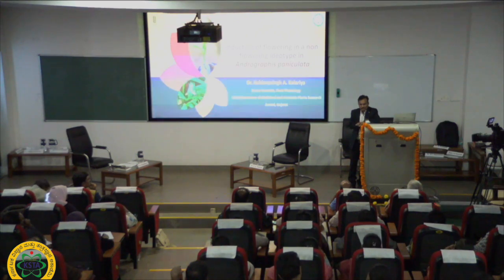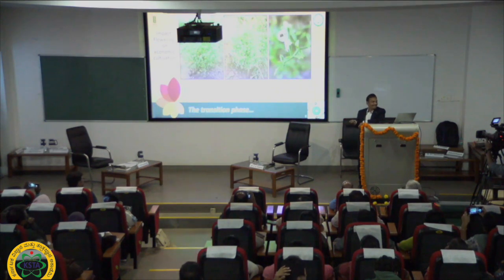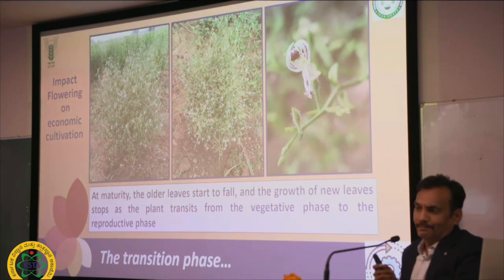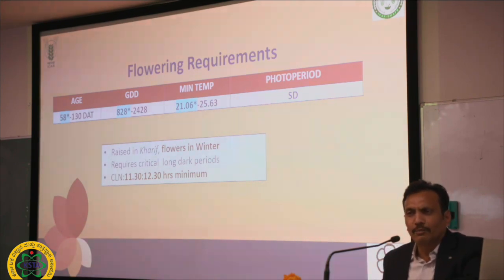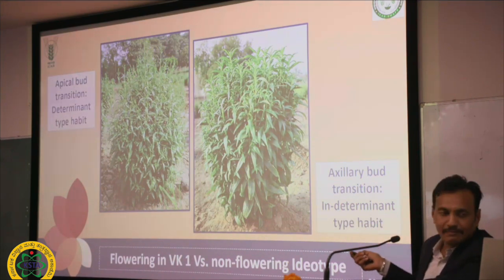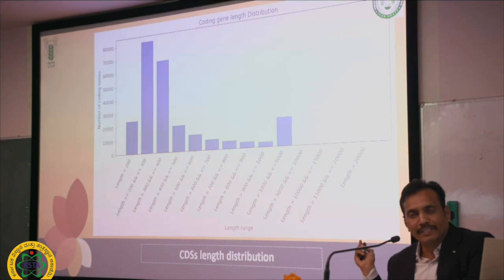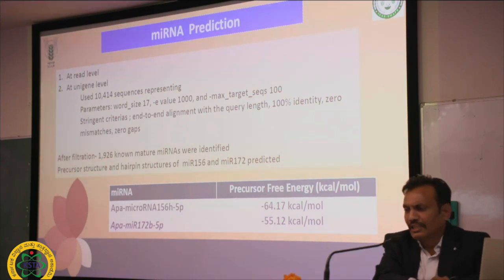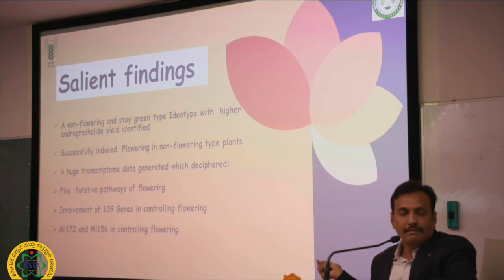Induction of Flowering in a Non-flowering Ideotype - by DR KA Kalariya, Senior Scientist, ICARDMAPR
Induction of Flowering in a Non-flowering Ideotype in Andrographis paniculata by Dr K.A. Kalaria Senior Scientist, ICARDMAPR, Anand, Gujarat